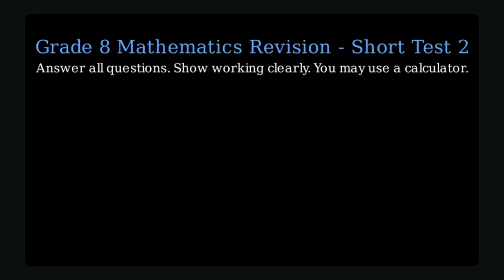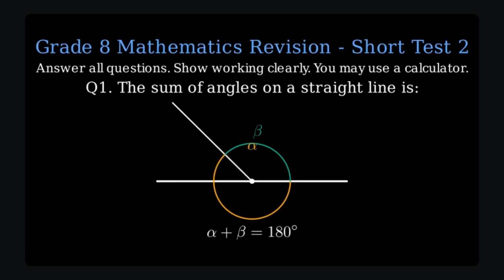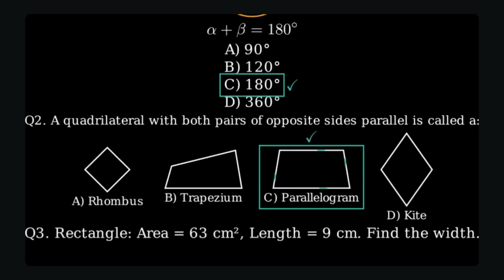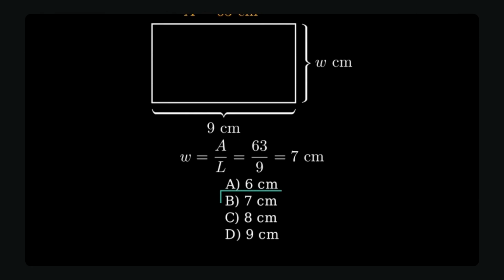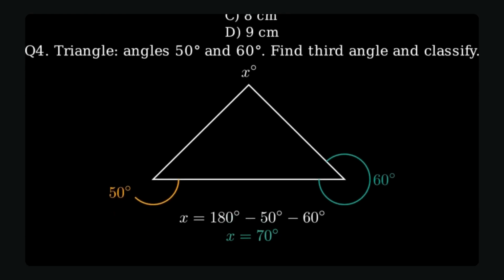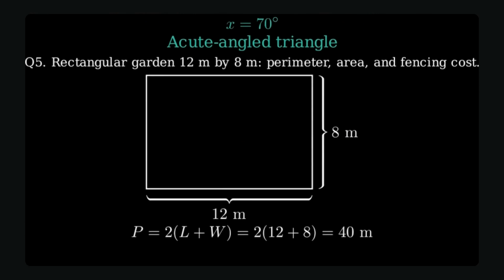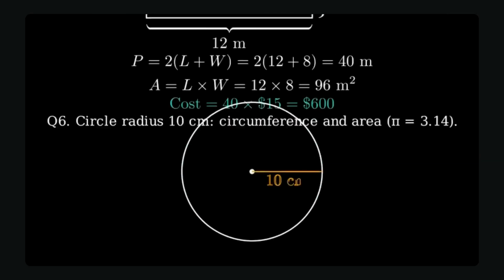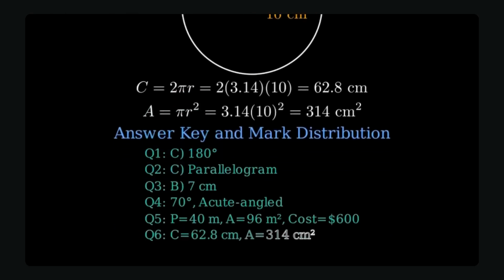Gr 8 Revision Short test 2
Join us for a swift, crystal-clear walkthrough of Short Test 2—perfect for sharpening your skills before the next challenge rises. 🌟
In this revision session, we glide through each question with calm precision, sprinkle in a bit of clever insight, and give you the confidence boost you deserve.

Whether you’re brushing up at the last minute or polishing your mastery, this short review lights the way forward. Let’s rise, revise, and conquer! 💫📘